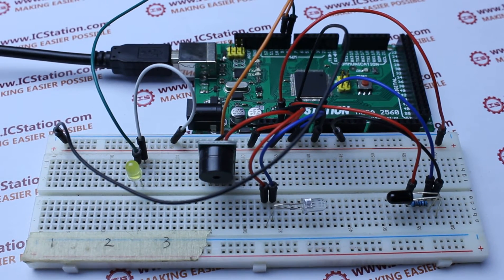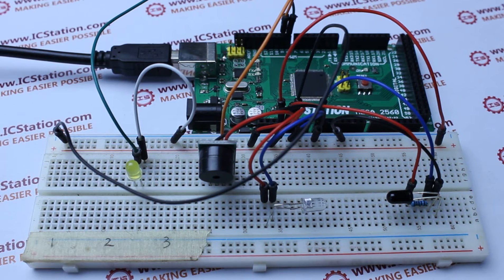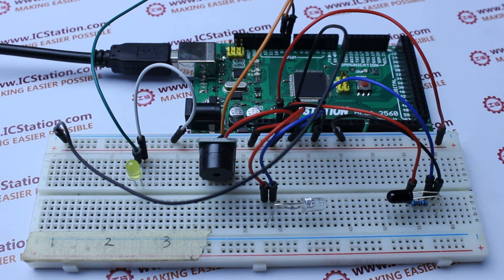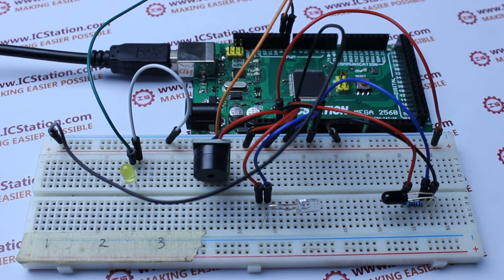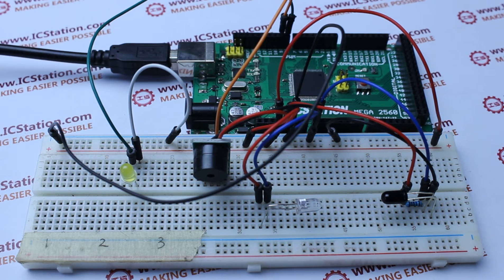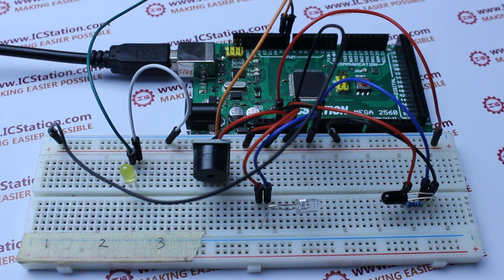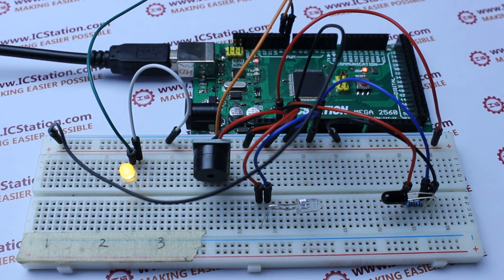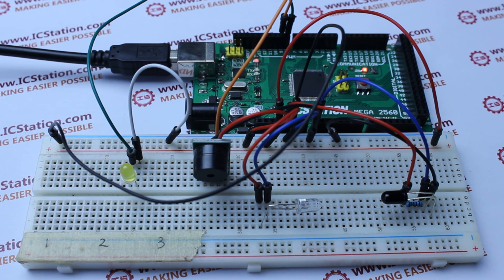Tutorial for Arduino ▶26 Anti theft Entrance Guard Alarm System based on Arduino MEGA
This system is based on ICStation MEGA development board. It uses a pair of Receiving and Transmitting Diode to realize the monitoring and uses the Active Buzz to finish alarm.This Anti-theft Entrance Guard Alarm System can be used for the security of house or office or other public situation.

component lists:
ICStation MEGA development board: